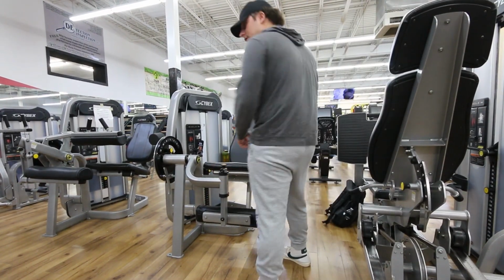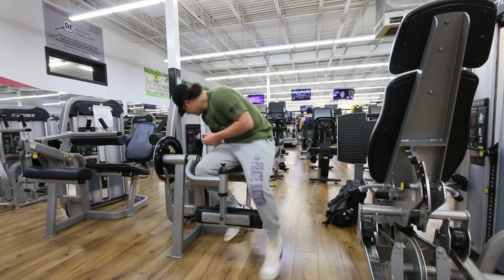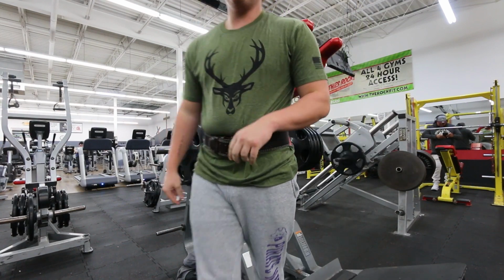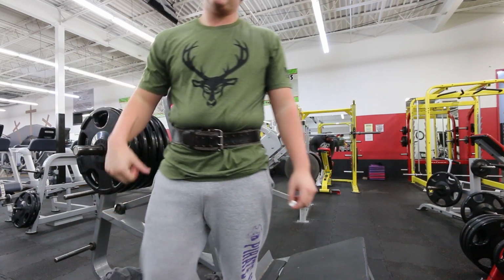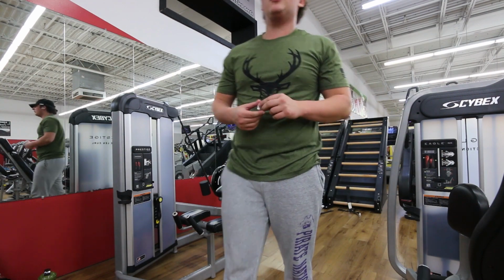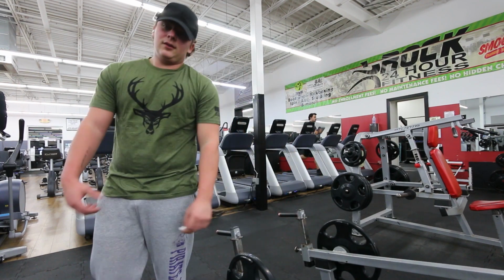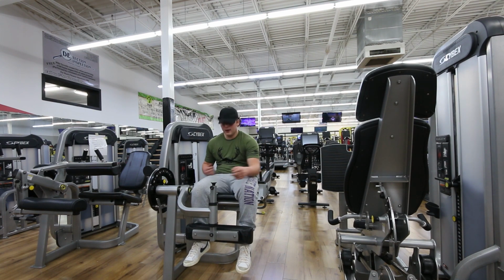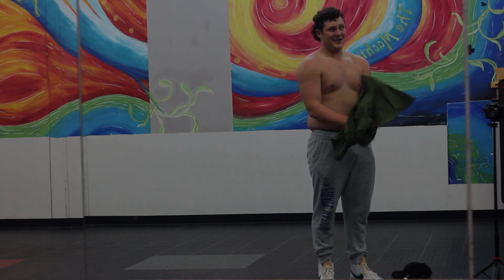Dream build 008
leg shoulder day